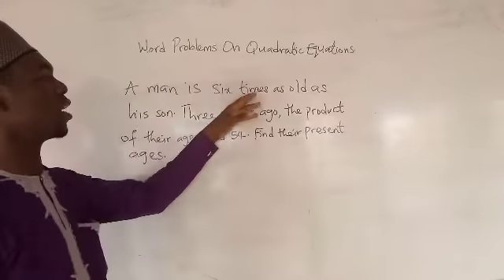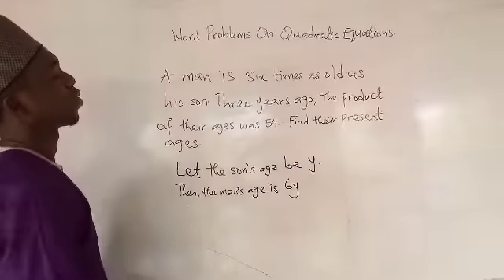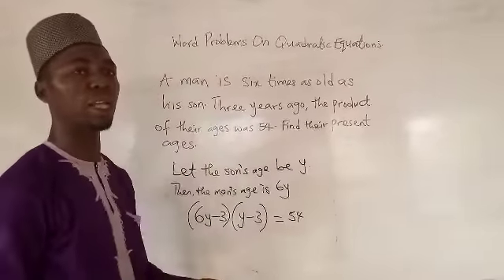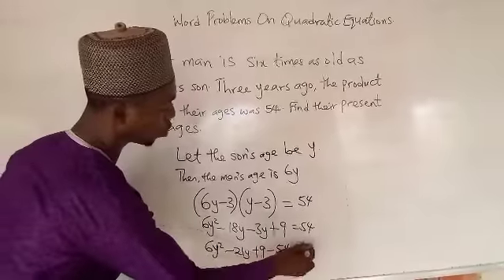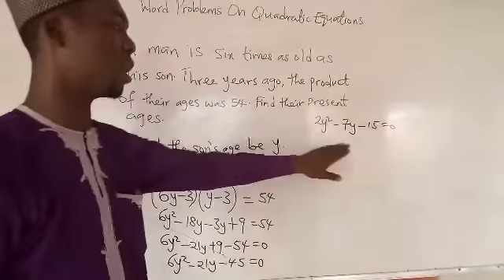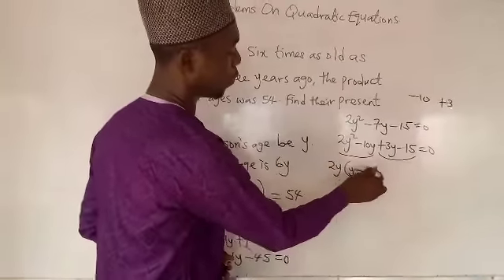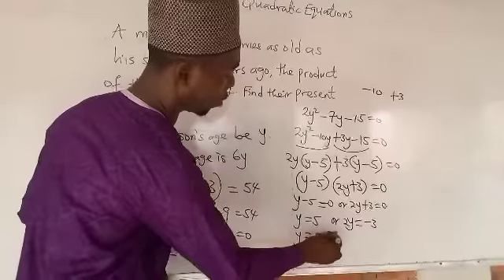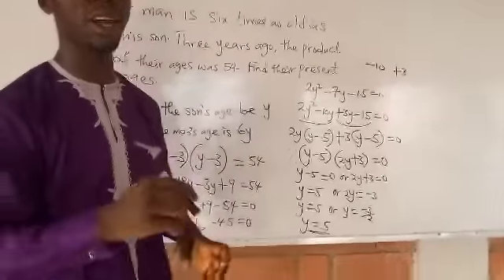Quadratic Equations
Word Problems Involving Quadratic Equations